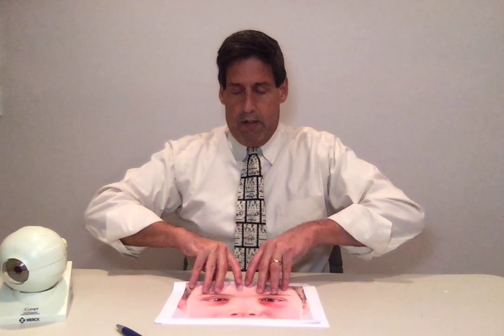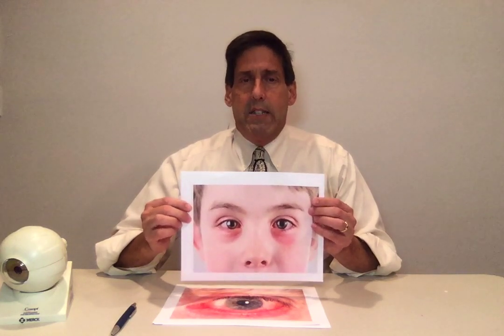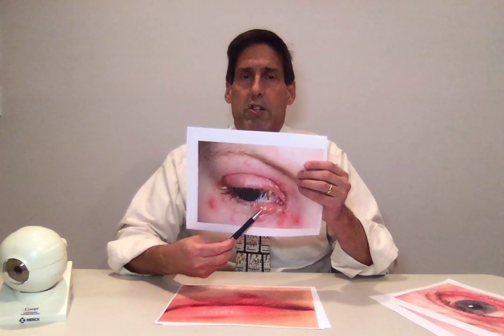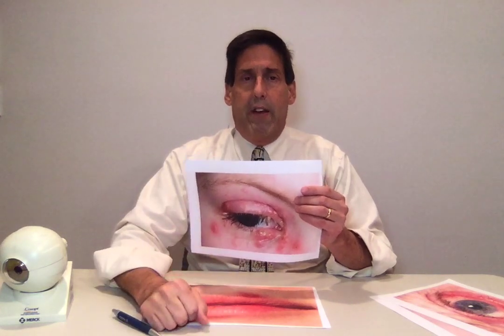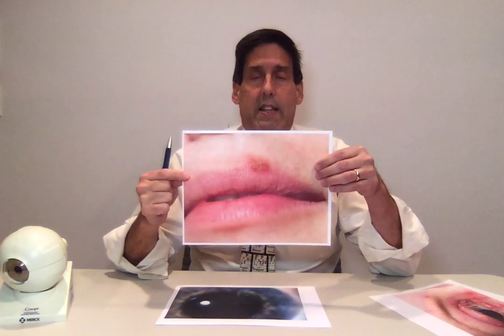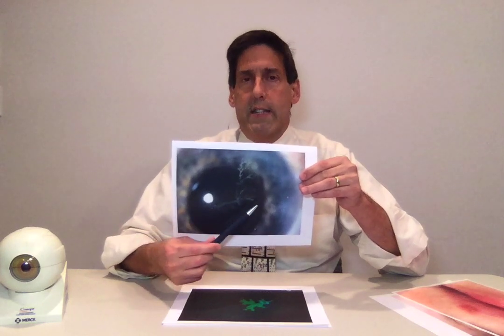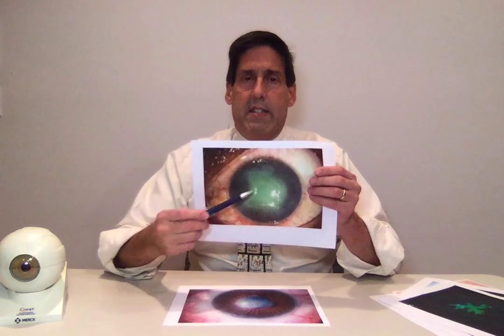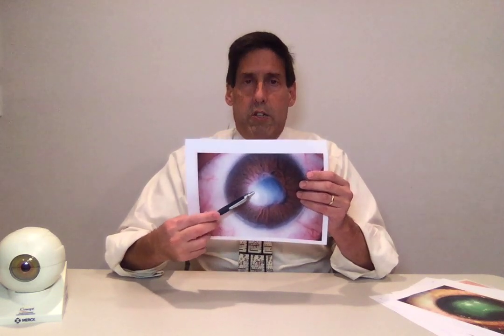Dr. Alan Mendelsohn - Herpes Simplex Virus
Dr Alan Mendelsohn, Fort Lauderdale ophthalmologist explaining the  Herpes Simplex Virus. This virus can cause serve pain and discomfort to the eyes.